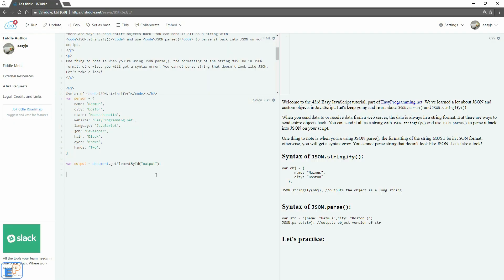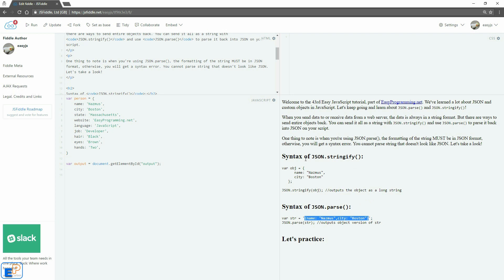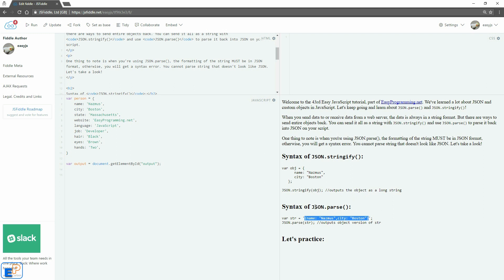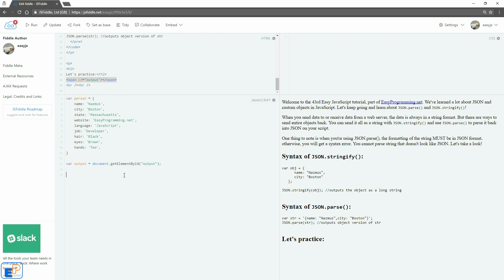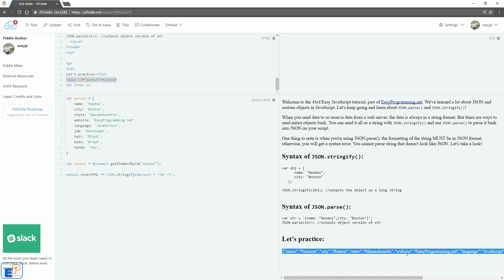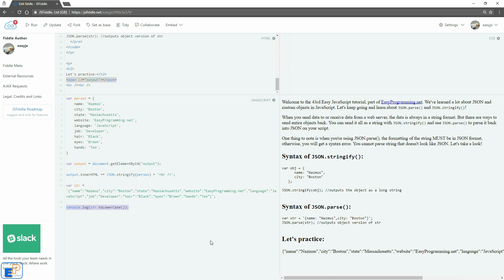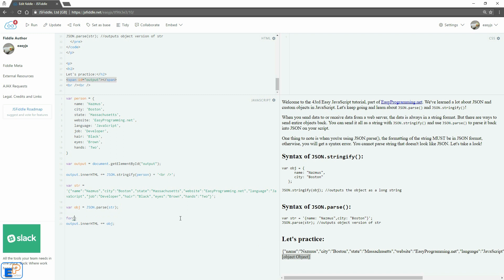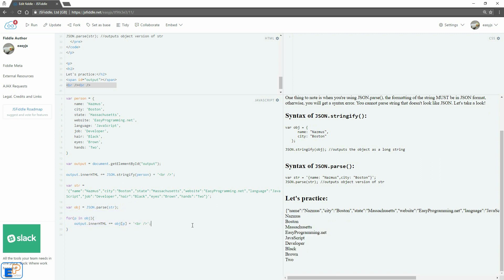Easy JavaScript - How to parse and stringify JSON data (43)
Welcome to the 43rd Easy JavaScript tutorial, part of EasyProgramming.net. We've been working a lot with JSON lately, let's continue by looking at JSON.parse and JSON.stringify. These are two functions that will help you parse a string into a JSON object, and turn an object into a long string.

When you send data to or receive data from a web server, the data is always in a string format. But there are ways to send entire objects back. You can send it all as a string with JSON.stringify() and use JSON.parse() to parse it back into JSON on your script.

One thing to note is when you're using JSON.parse(), the formatting of the string MUST be in JSON format, otherwise, you will get a syntax error. You cannot parse string that doesn't look like JSON. Let's take a look!